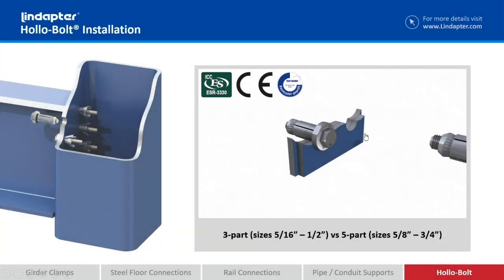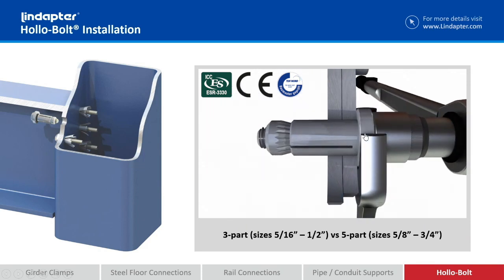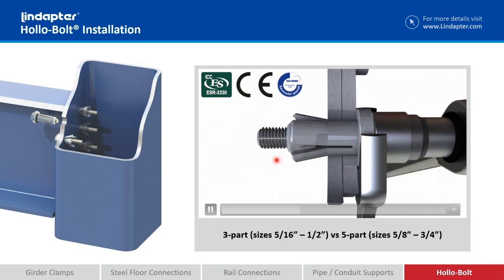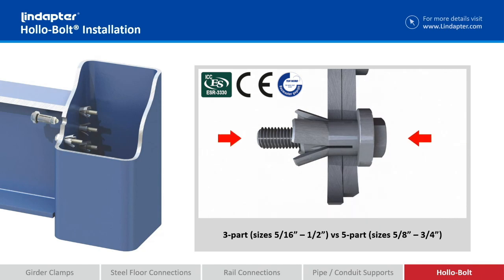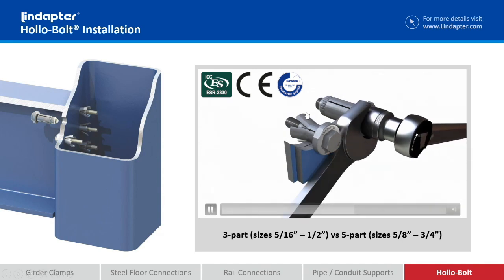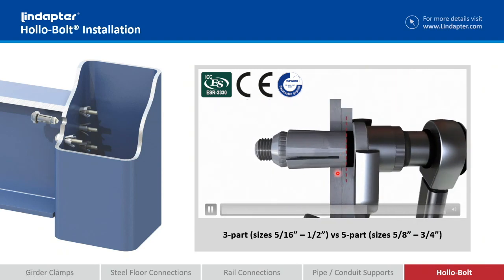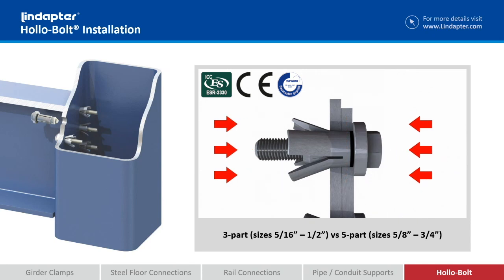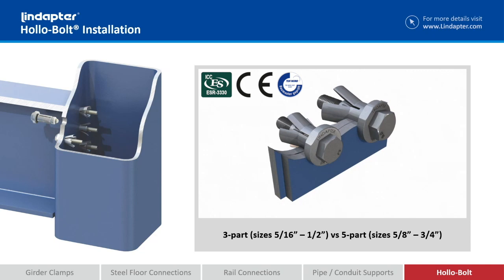Live Webinar - Lindapter Hollo-Bolt Installation Explained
Listen to Ken Hansen on this webinar snippet explain how Hollo-Bolt expansion bolts are used to connect to Structural Hollow Section without site welding or drilling!! Want to learn more?